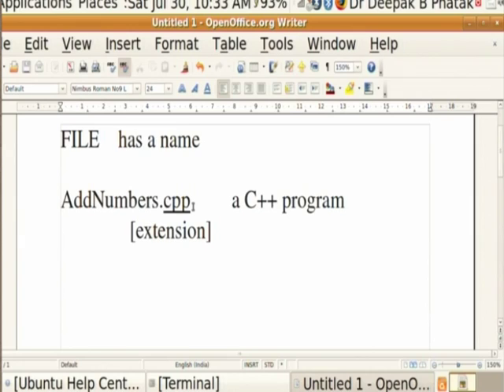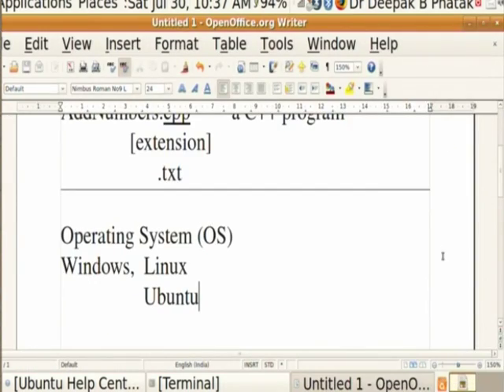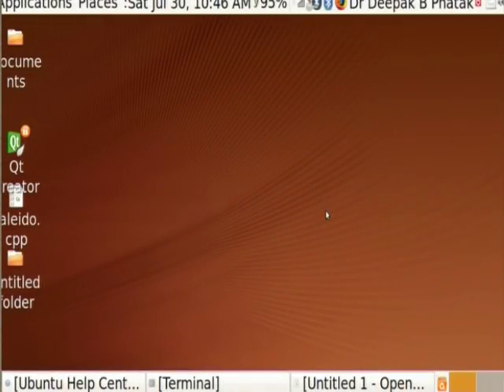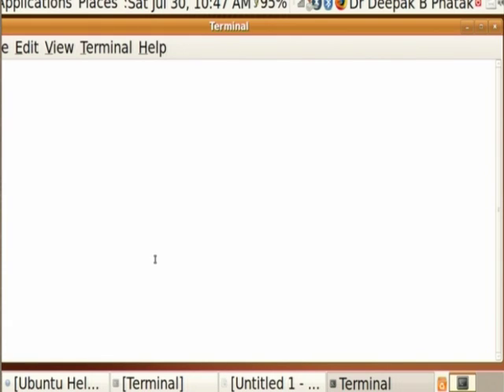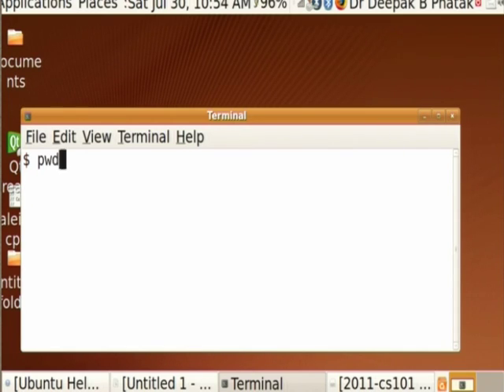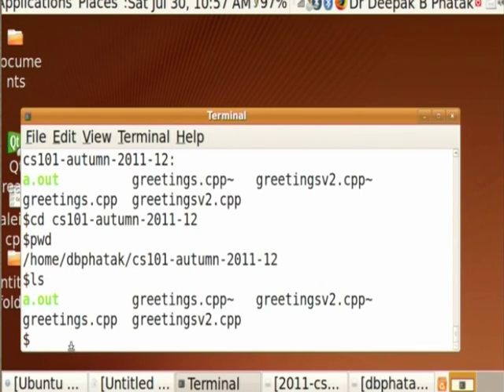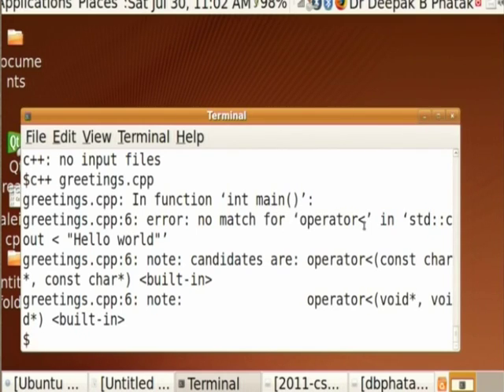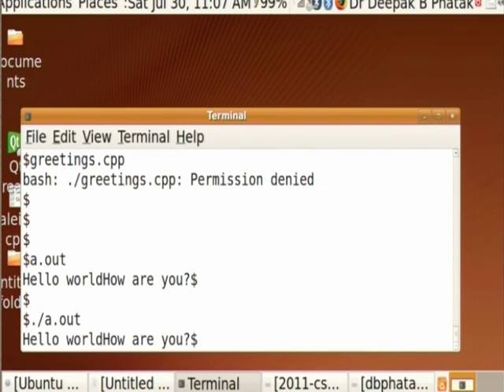CS101 LD1 A Practical Demonstration on C++ Program